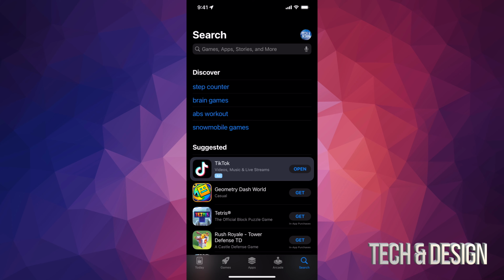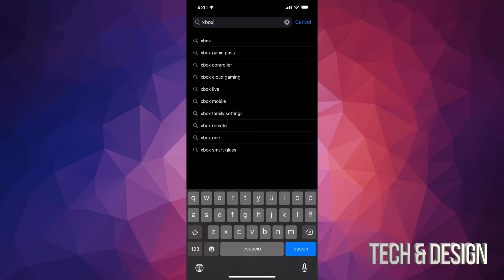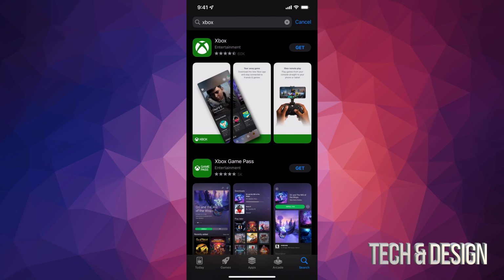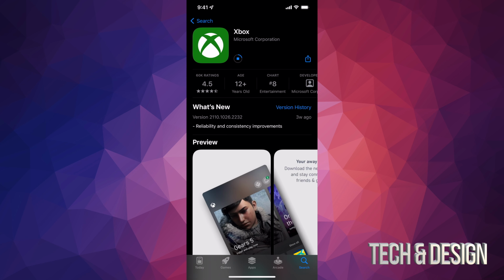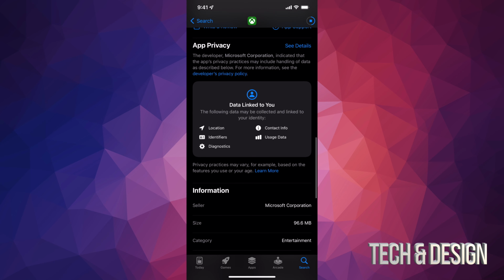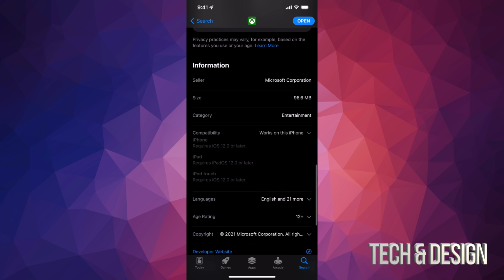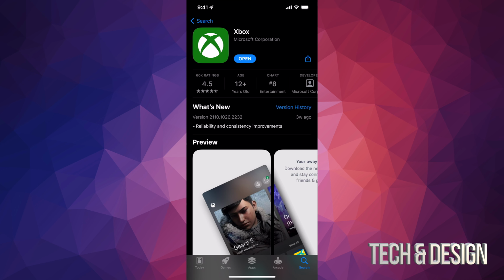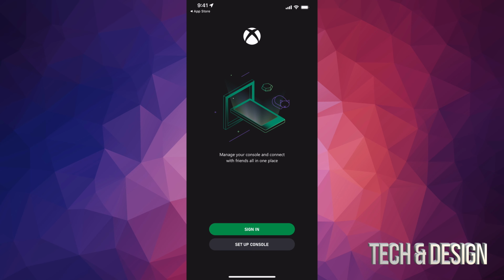How to download & install the XBOX app on iPhone 11, iPhone 11 Pro, iPhone 11 Pro Max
xbox app for iPhone 11